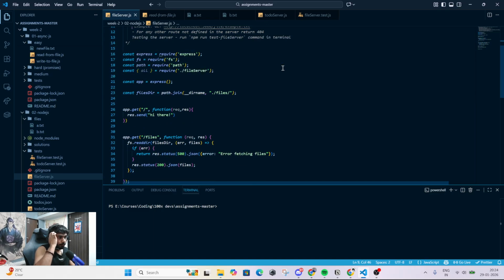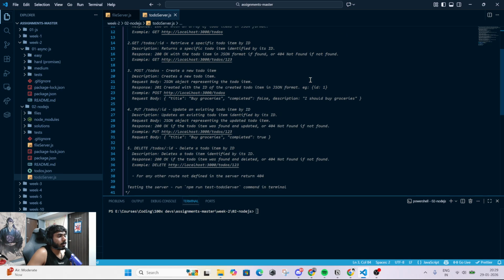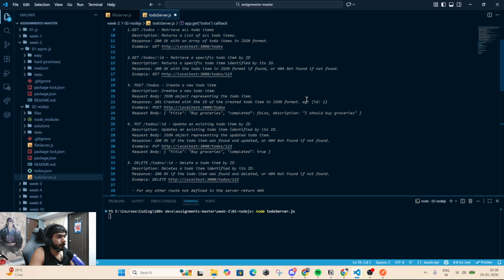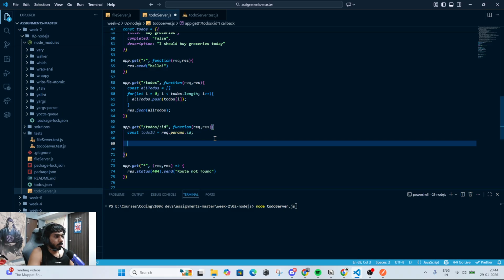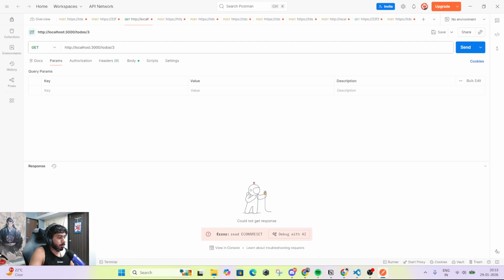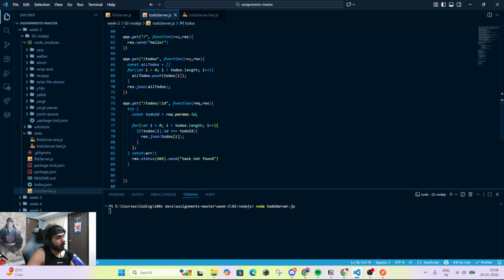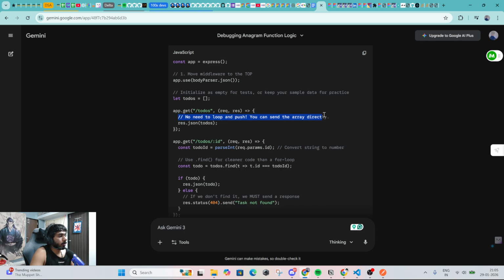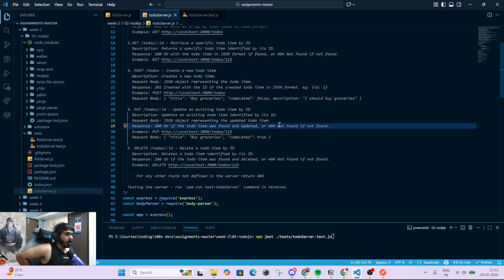coding everyday until I'm employed | Day #061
todo is on the todo listt